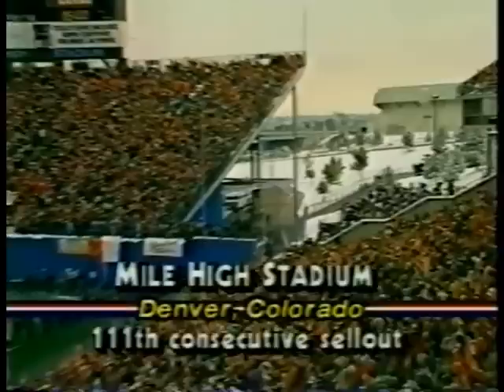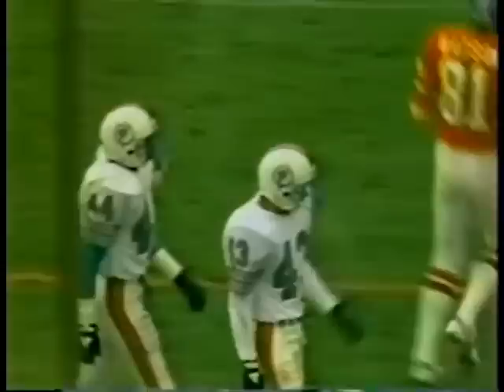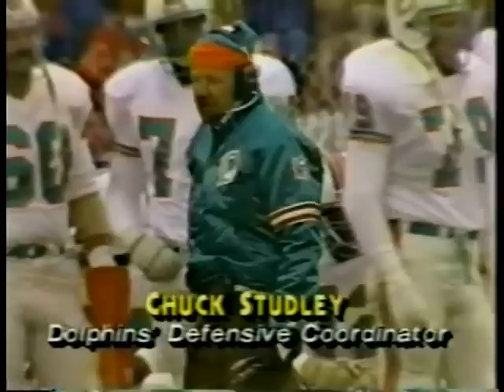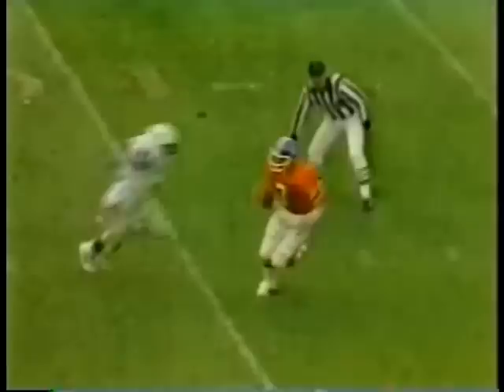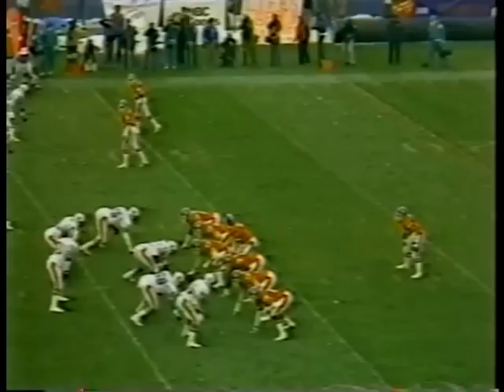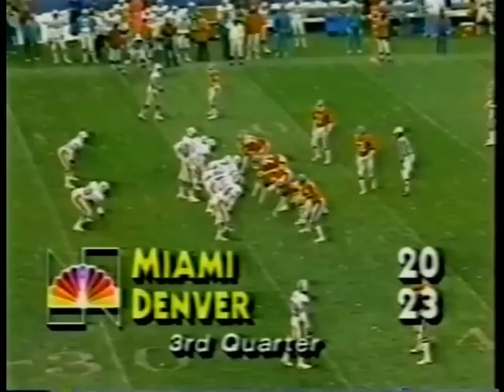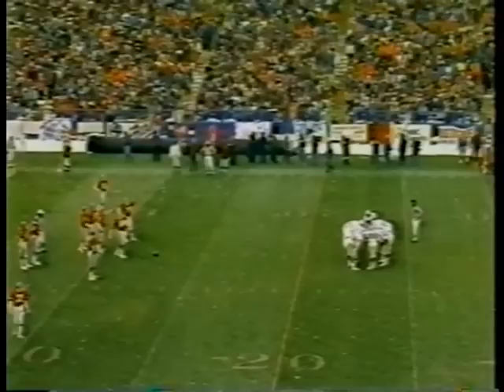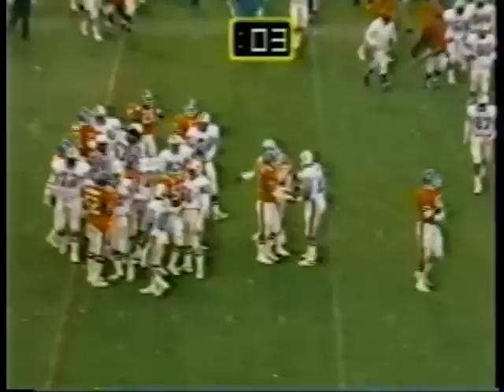1985 week 4 Dolphins at Broncos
1st Elway vs Marino match-up